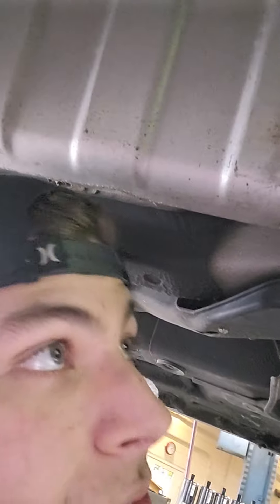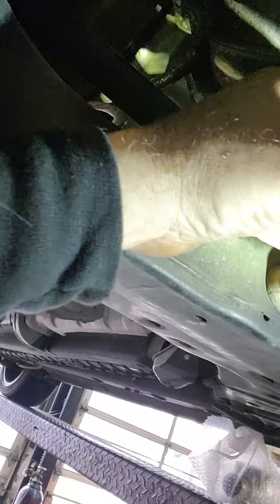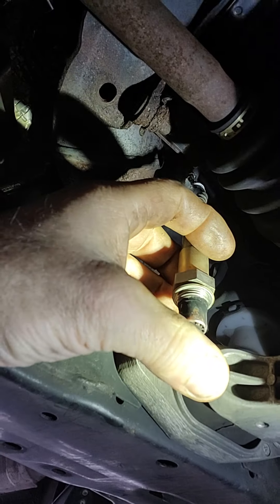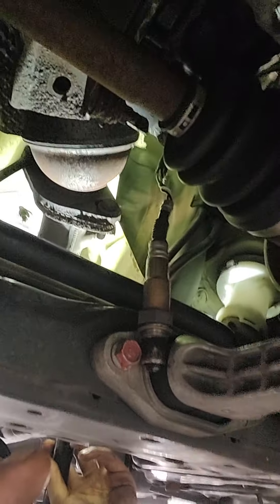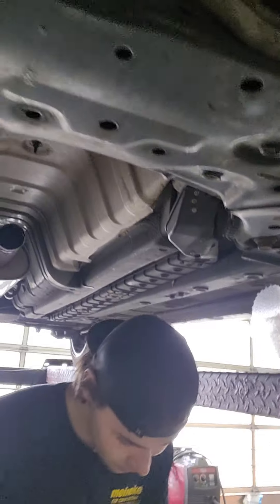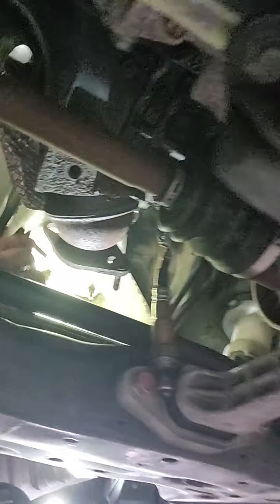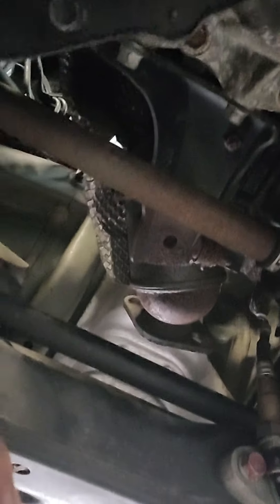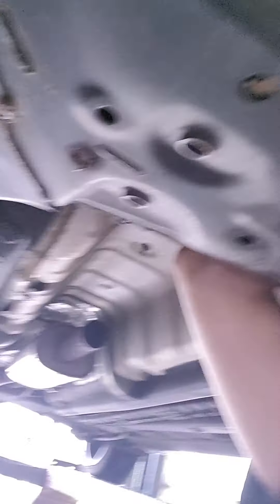The $10 cel fix caused more problems